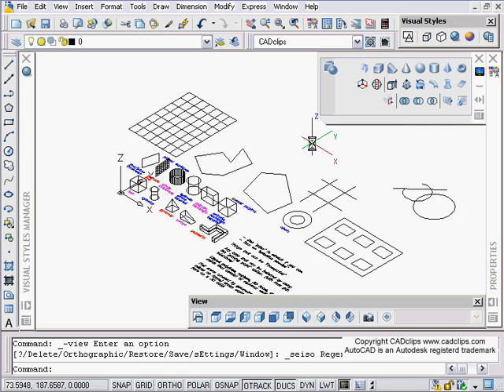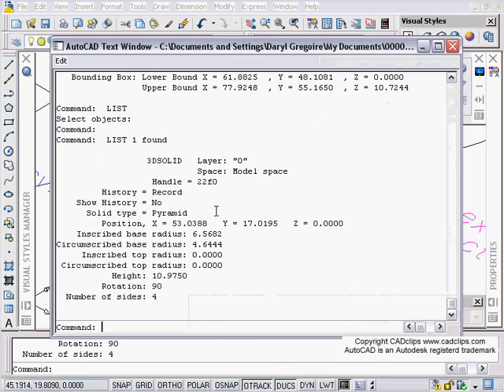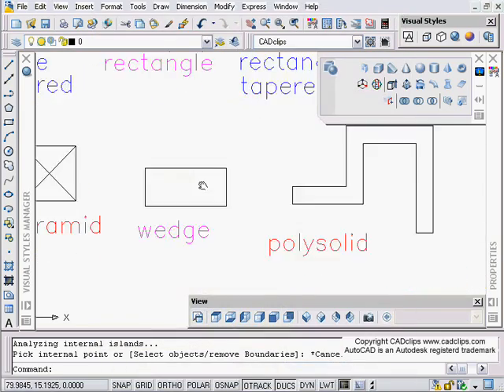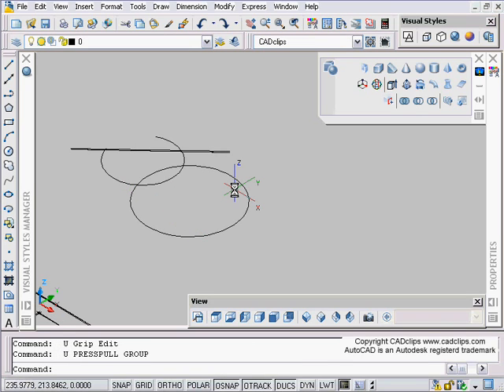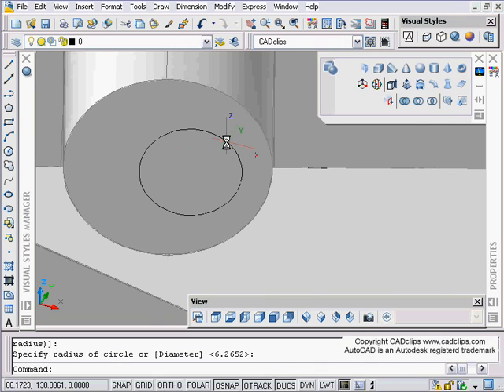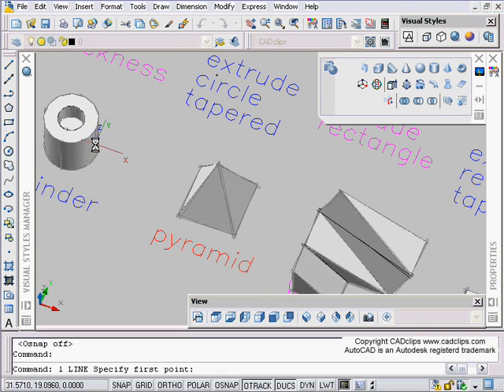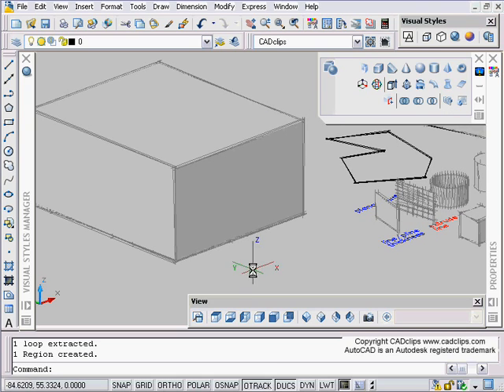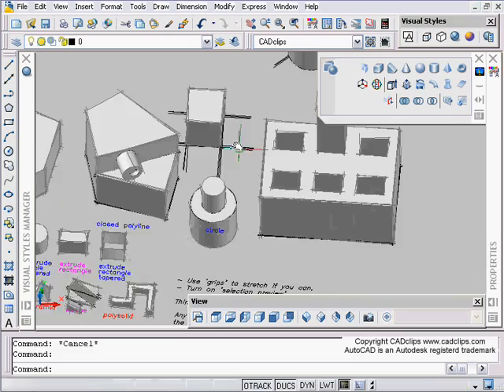ACAD2007 3D 8 PRESSPULL